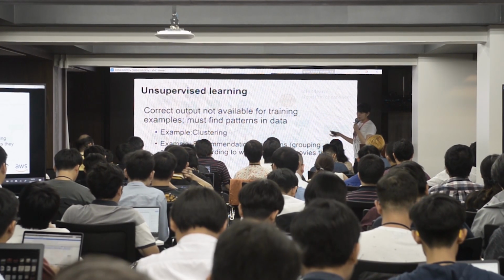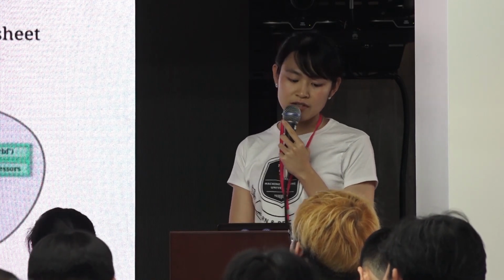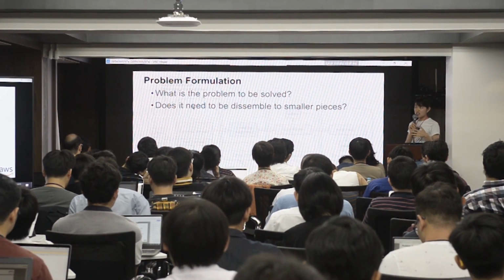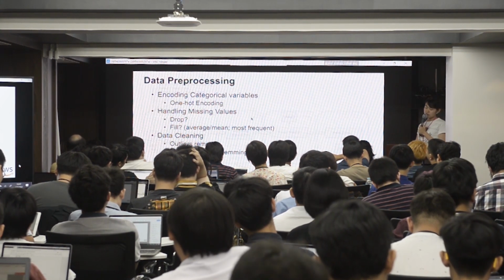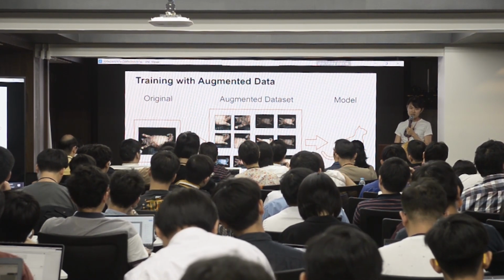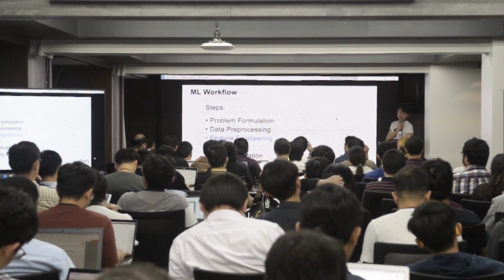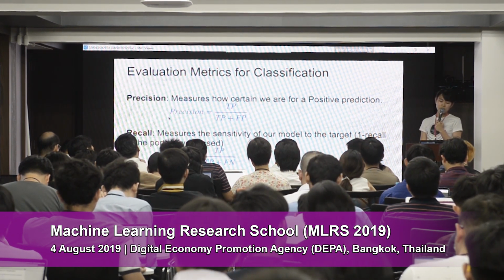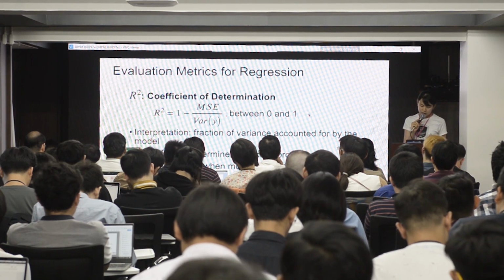Day 1-2 - ML Basics 2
Speaker: Rachael Wu, Applied Scientist @ Amazon AI
Password for Rachel Wu's slides: aws2019